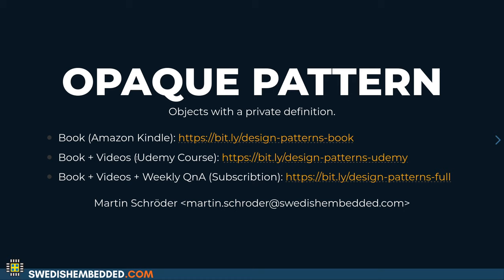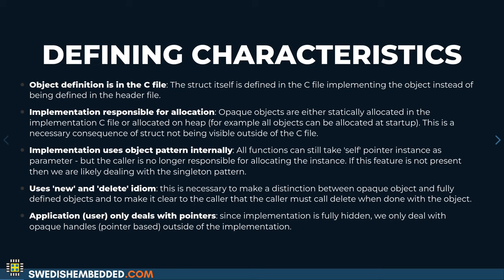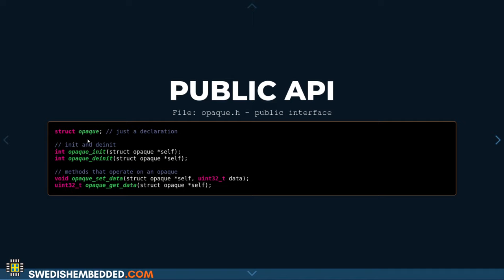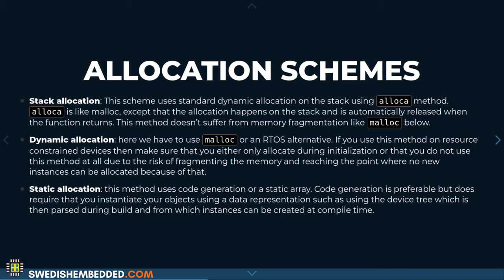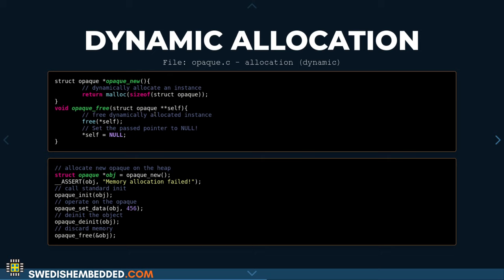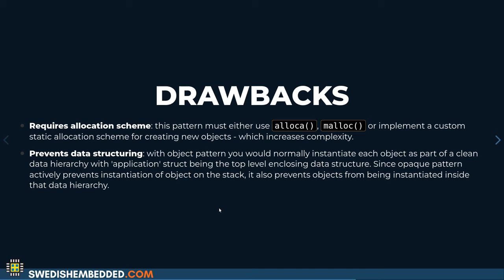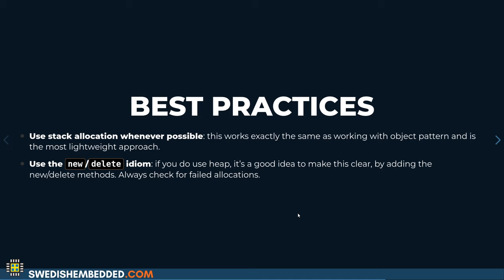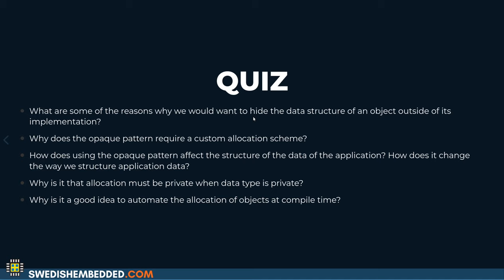Embedded C Programming Design Patterns Course: Opaque Pattern